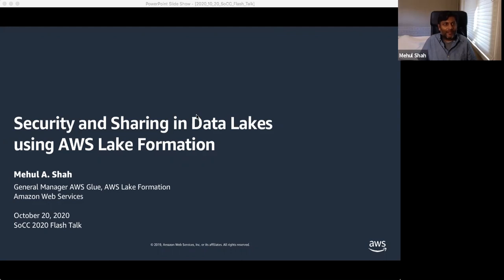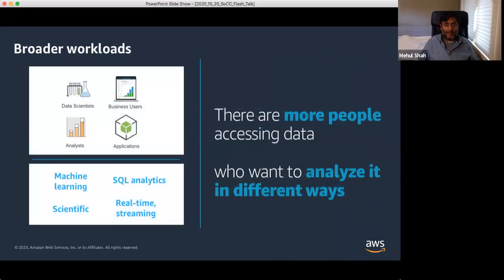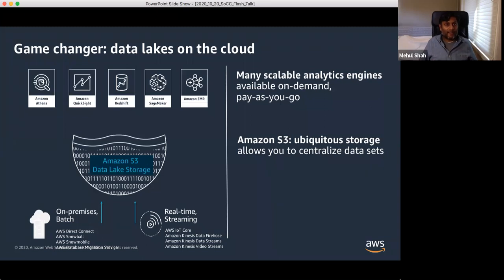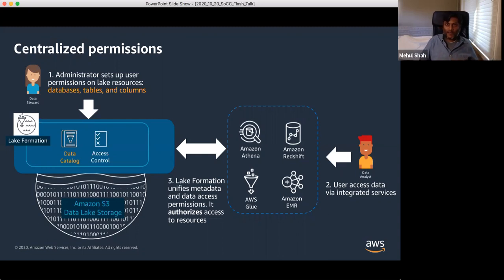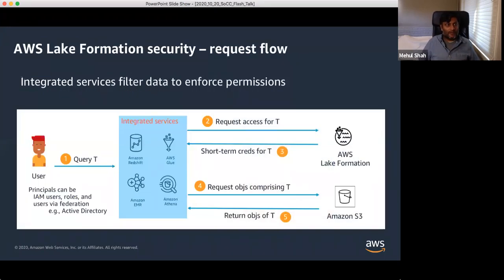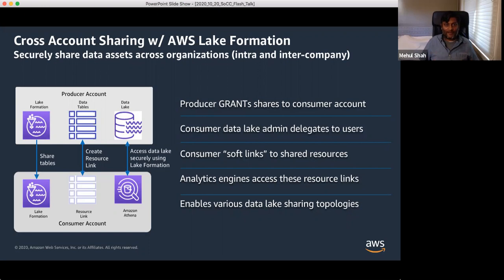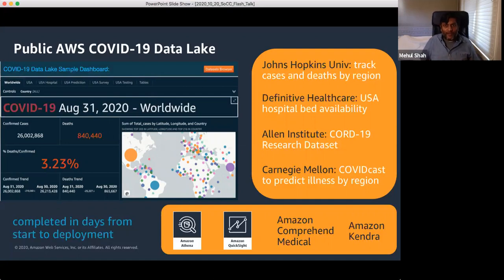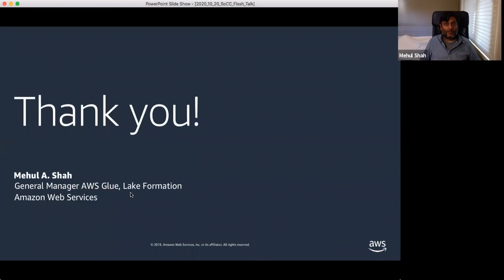Security and Sharing in Data Lakes using AWS Formation